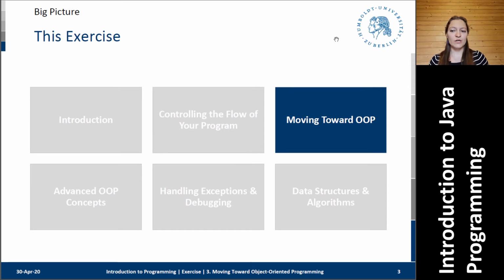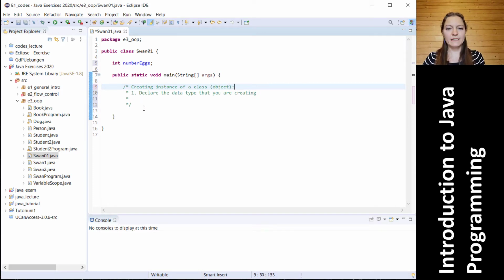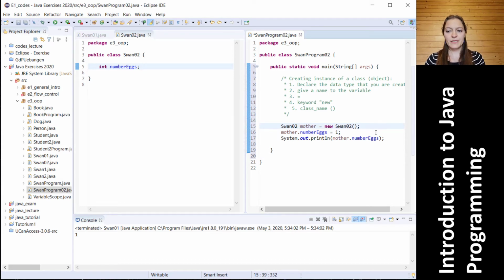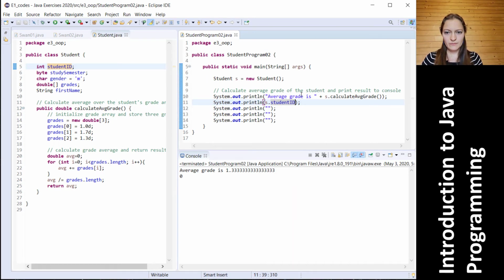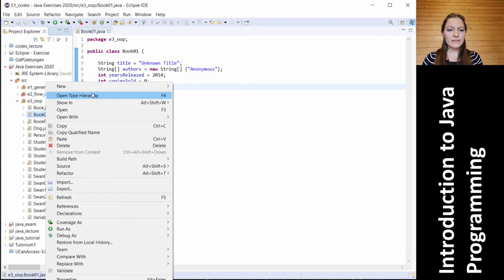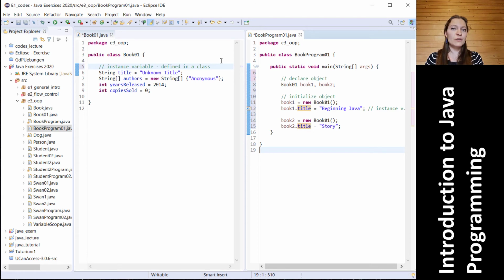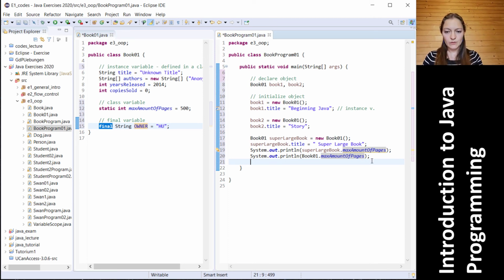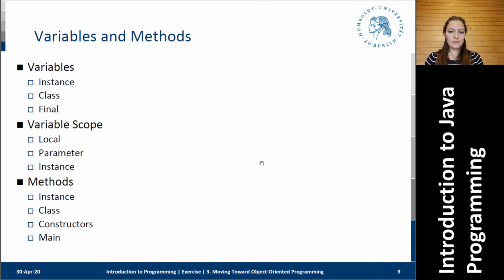Java - E3 - Object-Oriented Programming - Part 1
This part of the Exercise covers: Big Picture, Classes and Objects, Main Method, Variable Types (Instance, Class and Final Variables) and Variable Scope (Instance, Parameter and Local Variables).